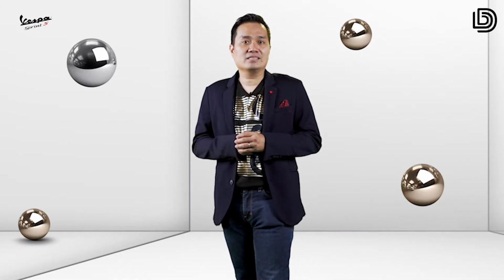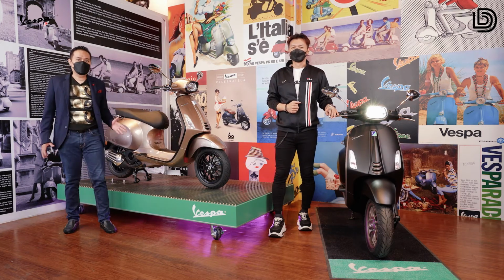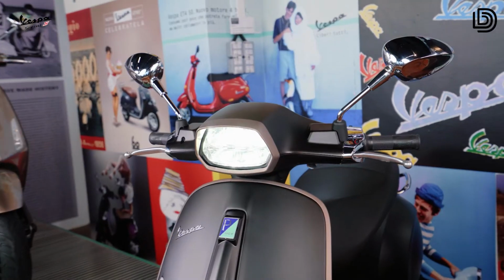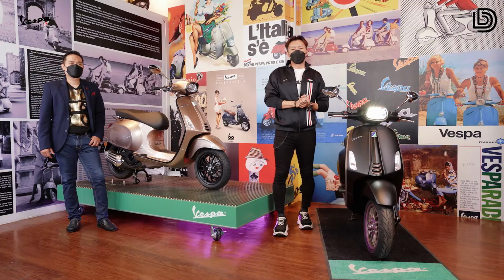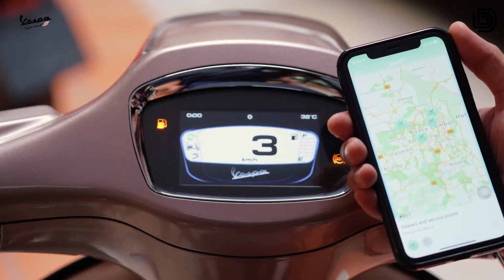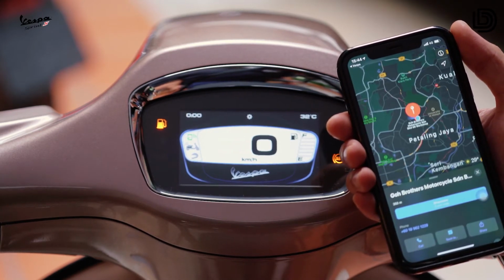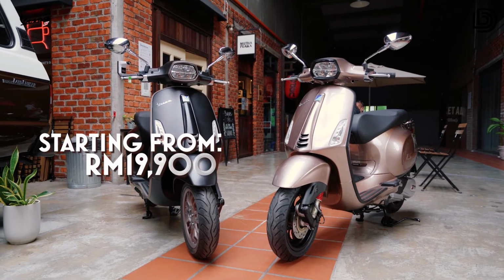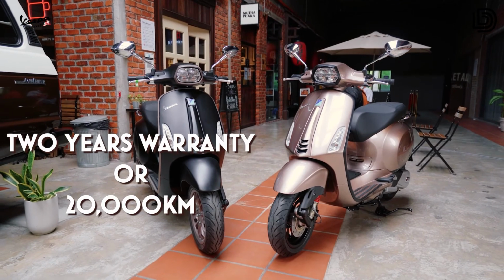LAUNCHING VESPA SPRINT S TFT MALAYSIA